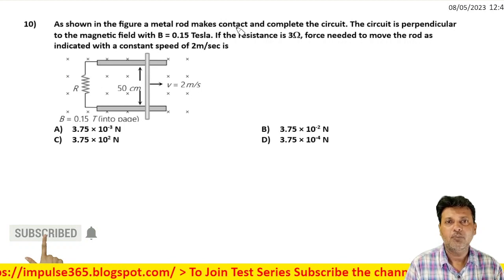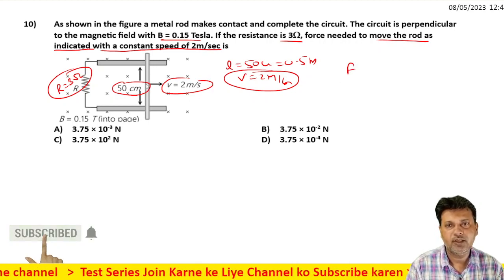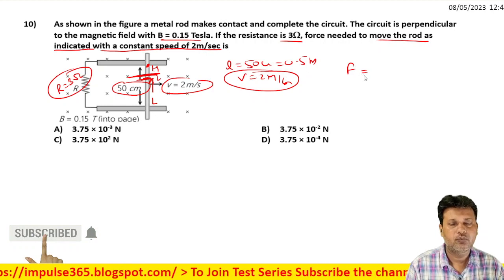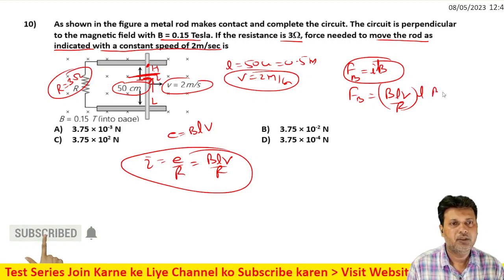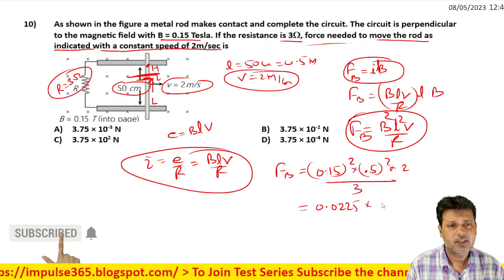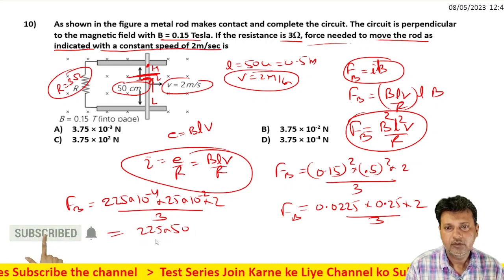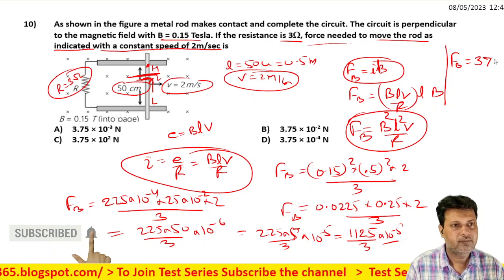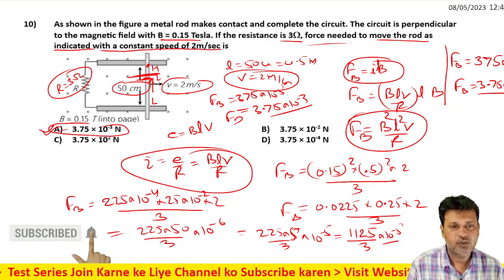10 Electromagnetic Induction EMI Level 1 Test 2